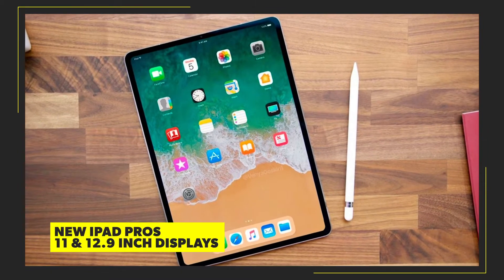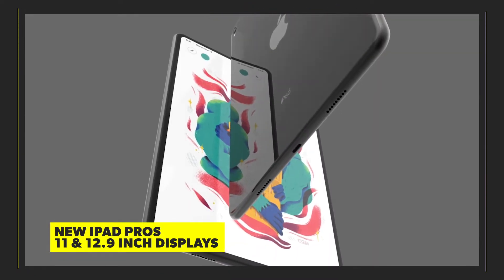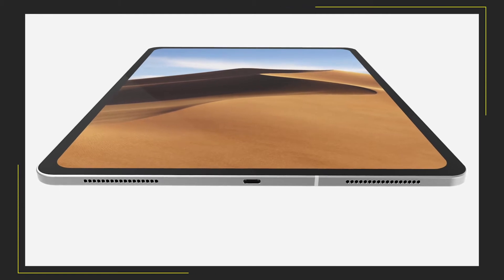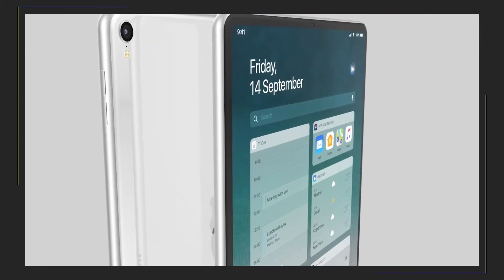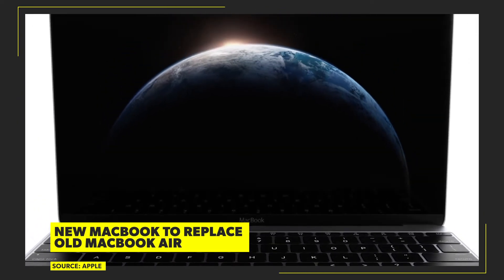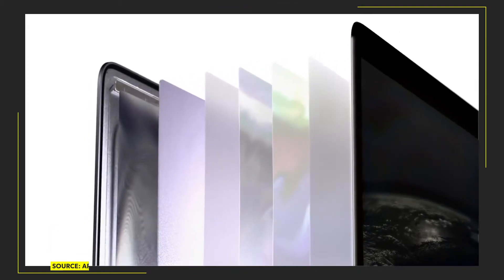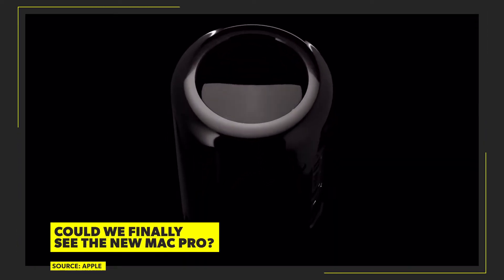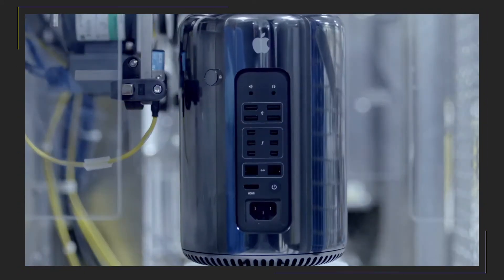Apple iPad Pro 2018 Event Predictions